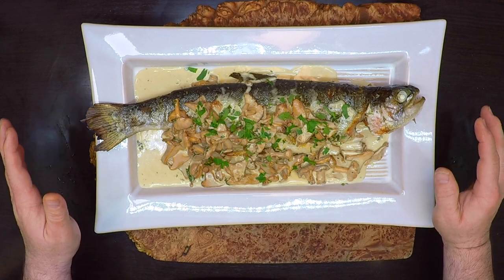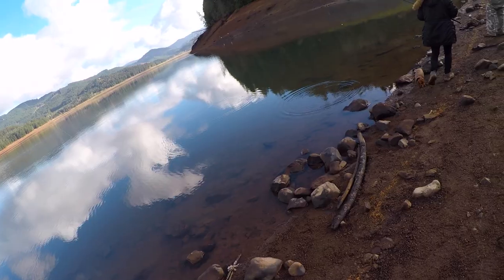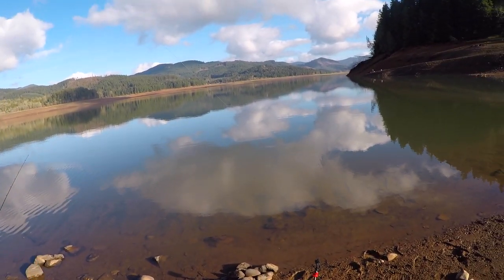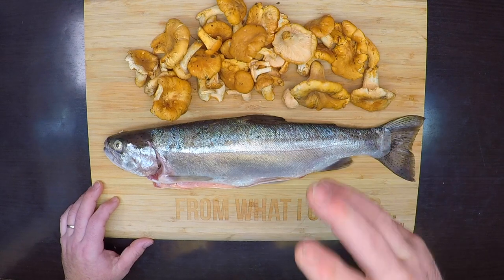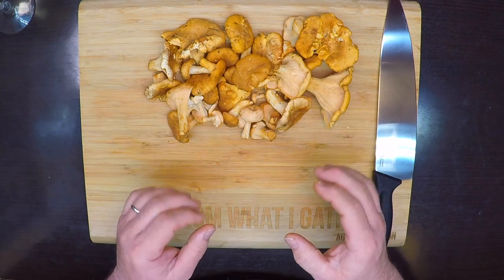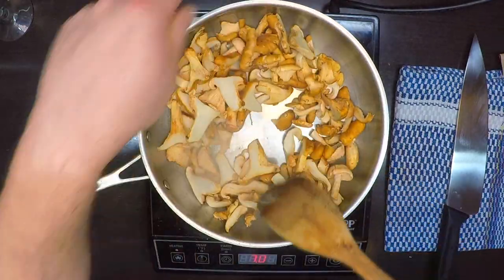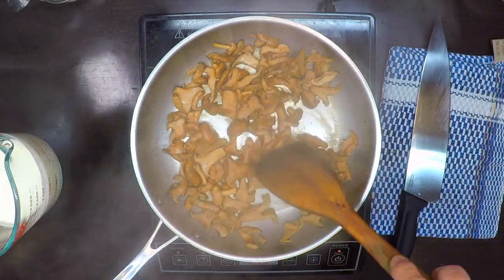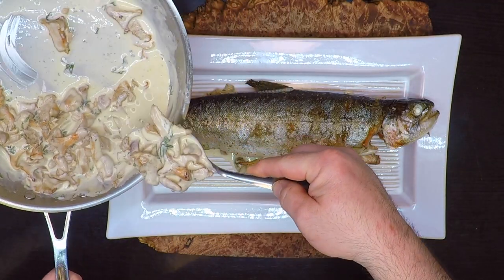The Charlie Chaplin Trout Recipe: Catch and Cook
Salmon season has passed, but there are always trout to be caught and plenty of wild mushrooms around, so I try a recipe I've been thinking about for some time. It turns out to be a great recipe with a sauce that would be great on chicken or pork as well. Recipe begins at 5:04.

Trout with Flair and Taste by Jean Malla:

Images at Pixabay:
OpenClipart-Vectors from Pixabay
mohamed Hassan from Pixabay
Clker-Free-Vector-Images from Pixabay